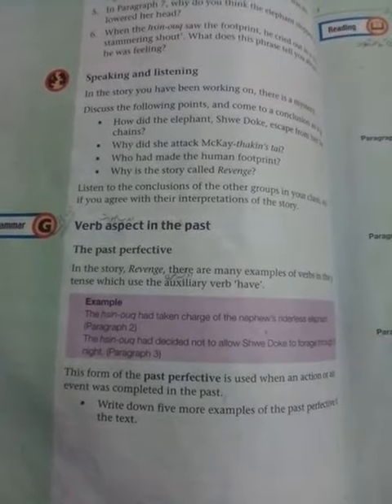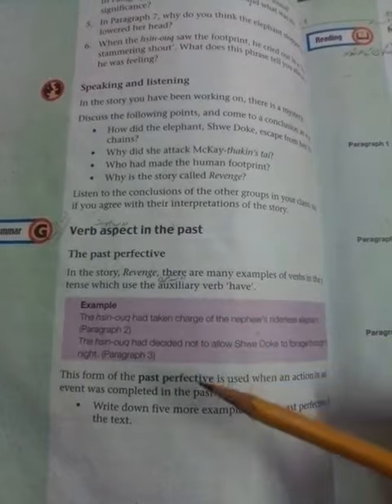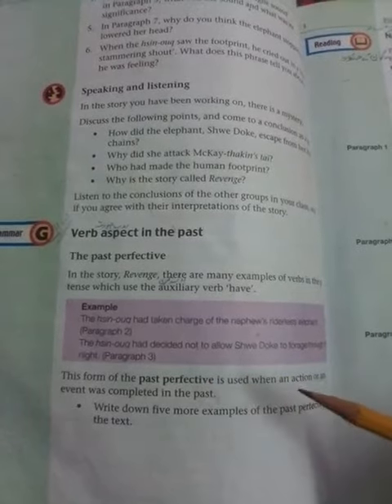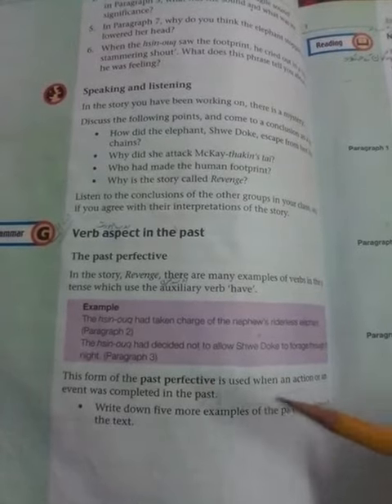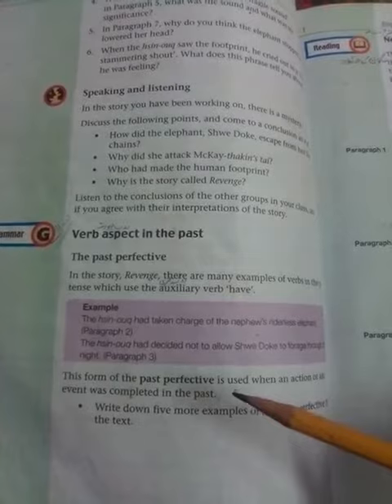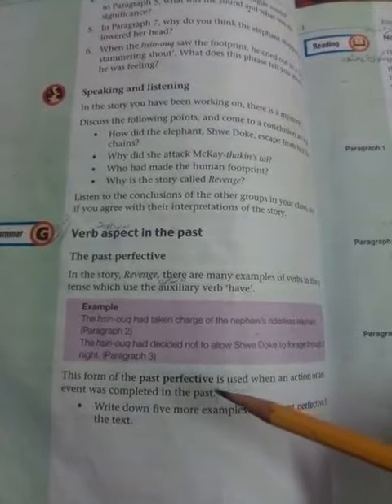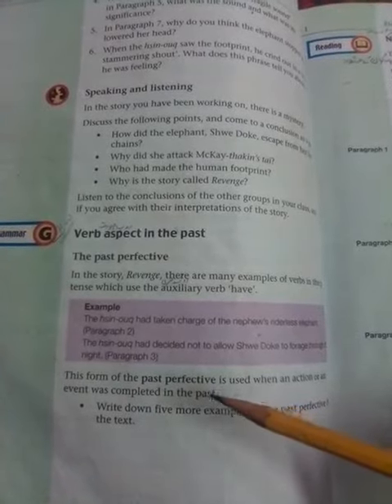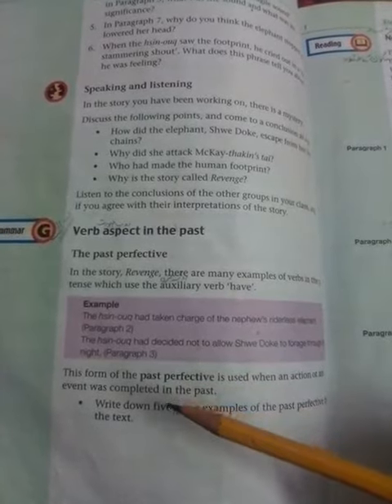VII- ENG - Unit 1: Elephants (Lecture 13)